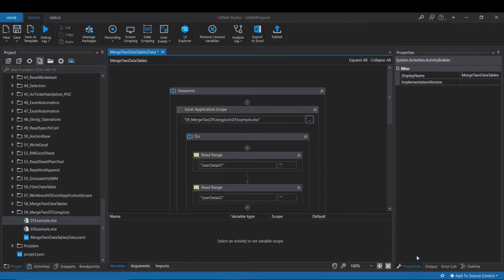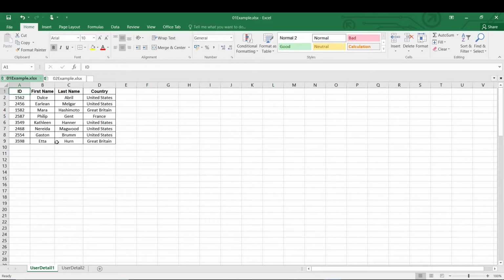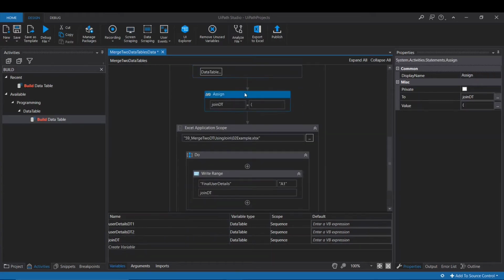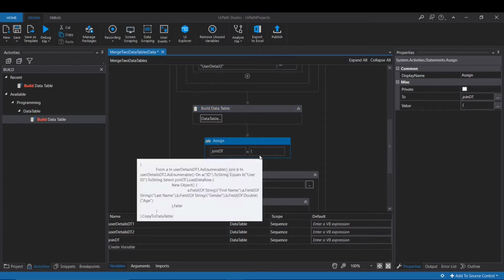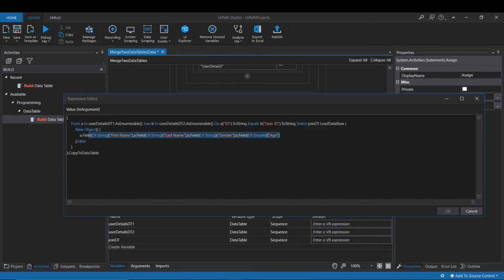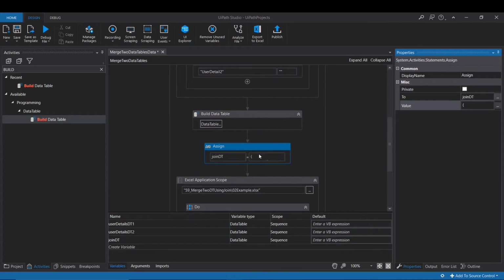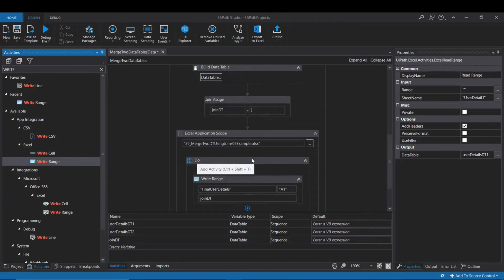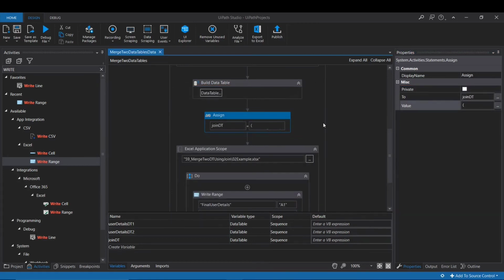Merge Two DataTables Data Using Join | UiPath | RPA | Excel Automation